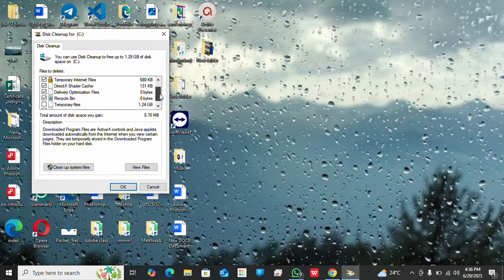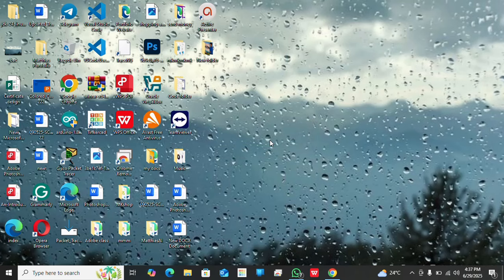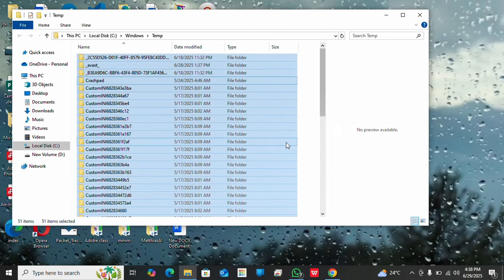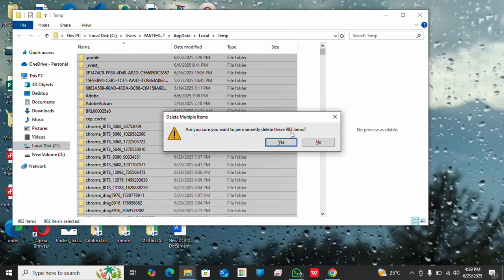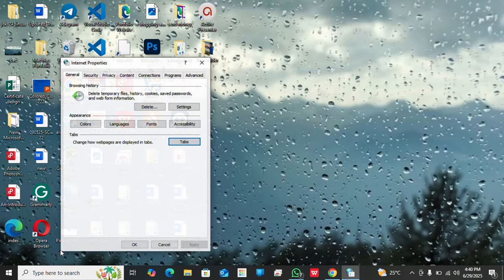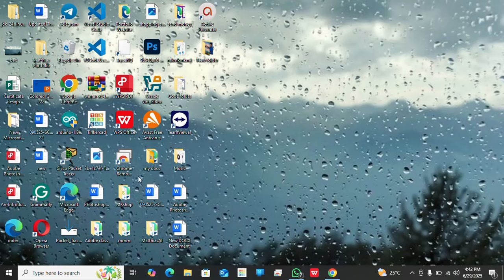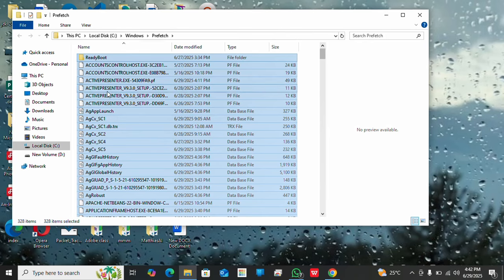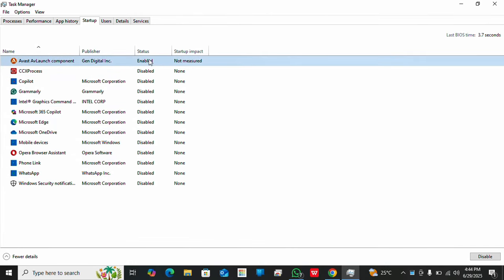Make Your PC Faster in 2025 🔥 | Boost Speed & Performance (Easy Tips)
Is your PC running slow?
In this video, I'll show you simple and effective ways to make your computer faster — no expensive upgrades needed! Whether you're using Windows 10 or 11, these quick steps will speed up your PC, boost performance, and improve overall efficiency.

✅ What you’ll learn:

How to disable startup apps

How to clear cache and junk files

Quick system optimization tips

Best settings to increase speed

Bonus tech tools to keep your PC smooth

💻 Perfect for students, professionals, and content creators who want a faster, smoother computer!